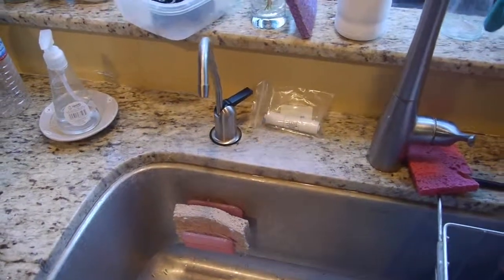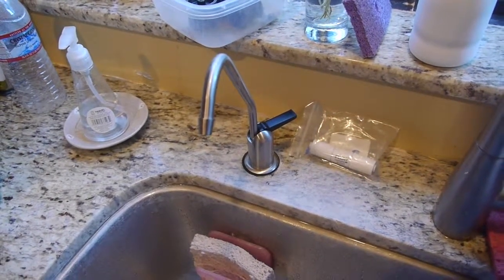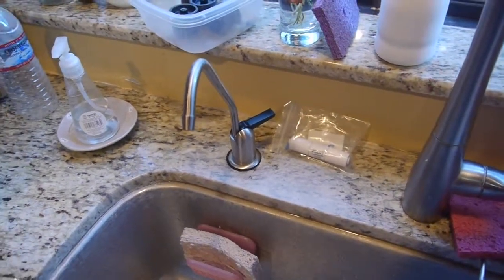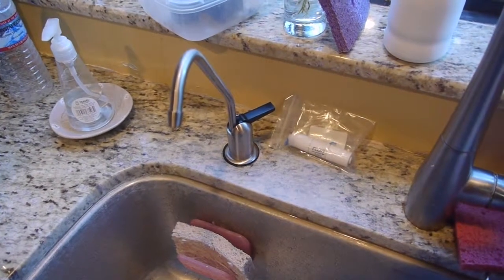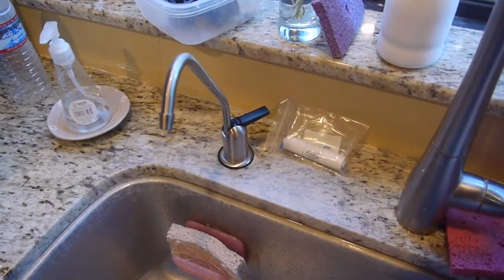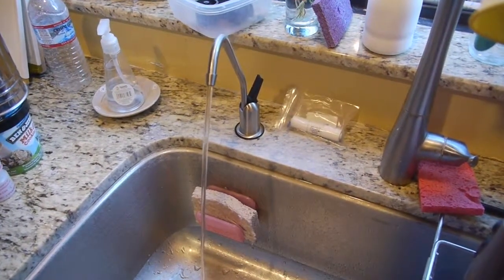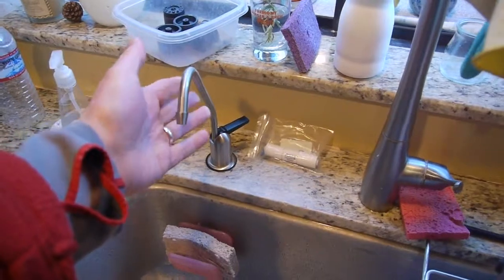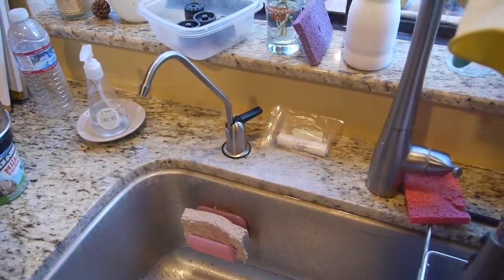Reverse Osmosis System 'running water,' need help diagnosing!?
We have a Whirlpool WHER25 Reverse Osmosis system that was running fine with an EcoPure Air gap faucet.  The system is about 8 years old and the faucet was starting to leak when turned off so I replaced it with a Watts 116101 Standard Faucet with Air Gap.  It has not worked as well as the old system and either was making loud bubbling noises and then stopping, or now it's consistently 'running.'

I had installed a flow control prior to the water input of the system and 'it worked,' however after a day or so the flow because really slow and I removed it.  The flow control was an inexpensive item from Amazon.

Any suggestions on what to do next?  This has been a problem for several weeks and rather annoying.  Thanks!

I had gotten the new Watts faucet from Amazon